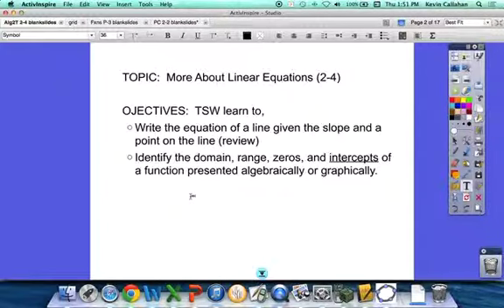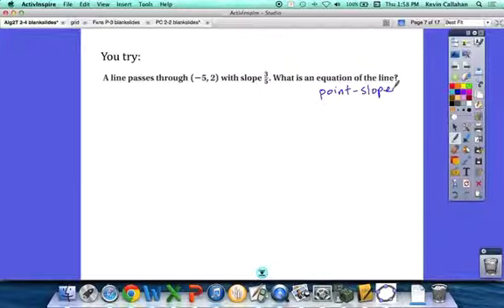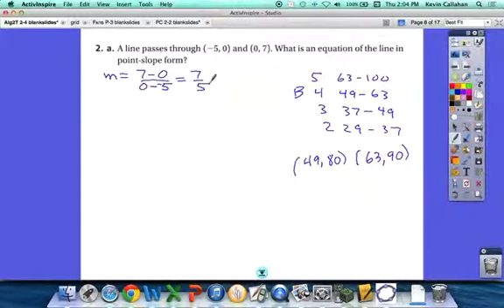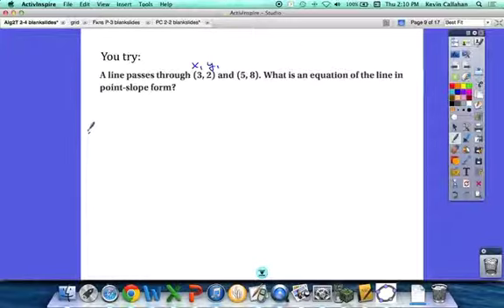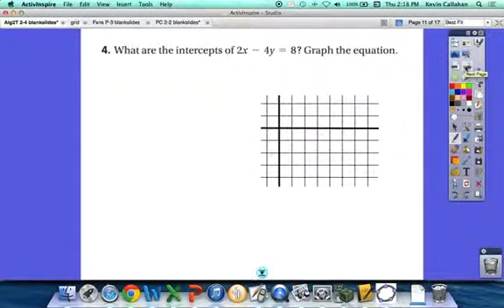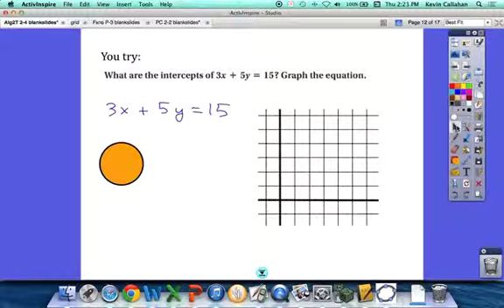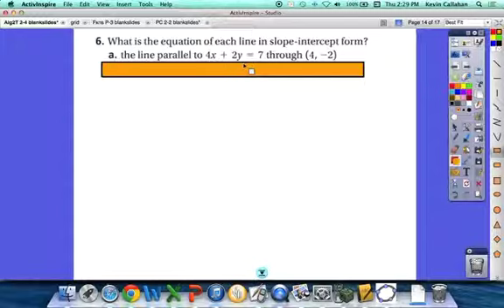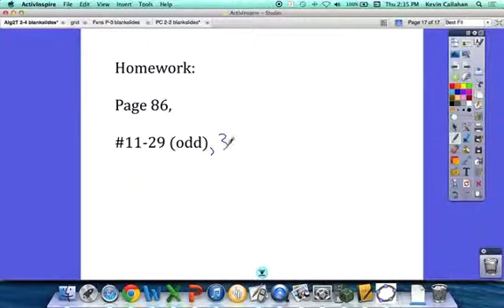Alg2T 2 4 video